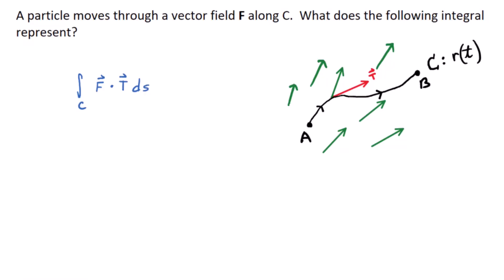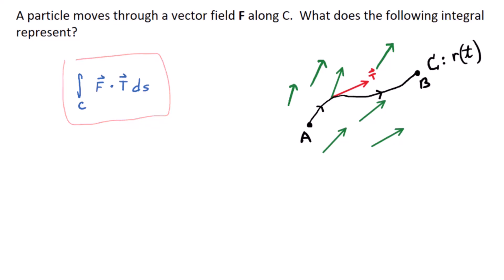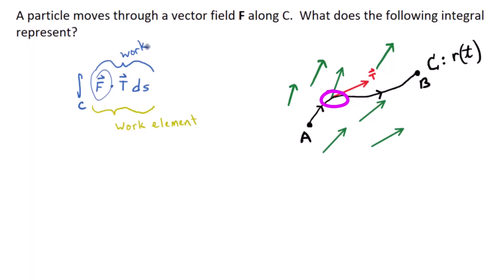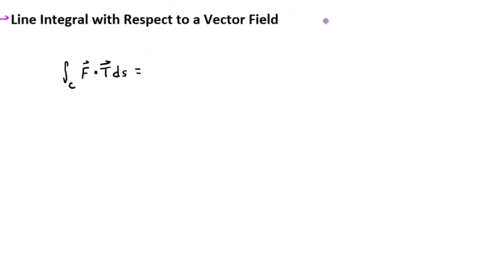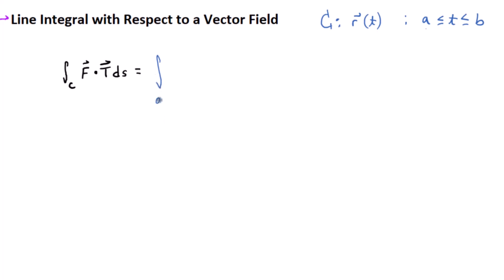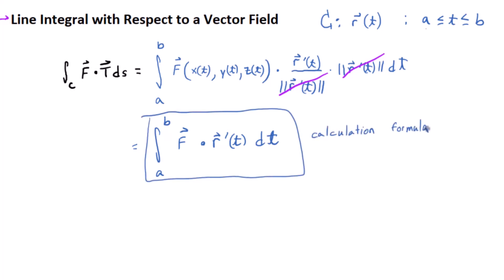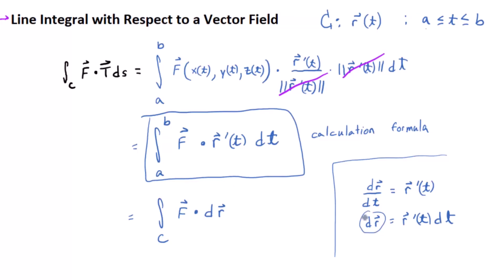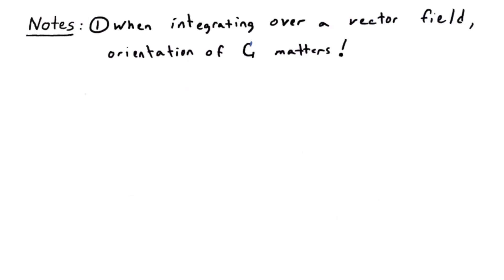Video 16.2.4: Line Integrals W.R.T. a Vector Field